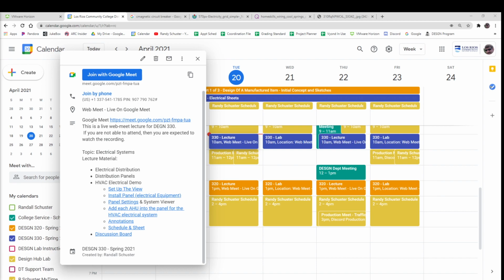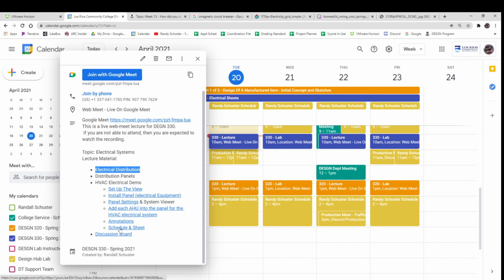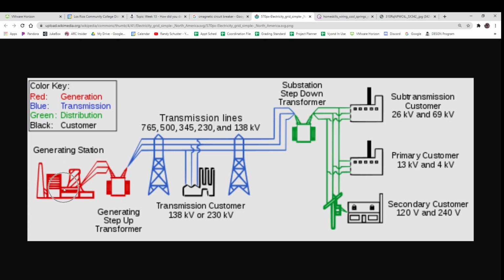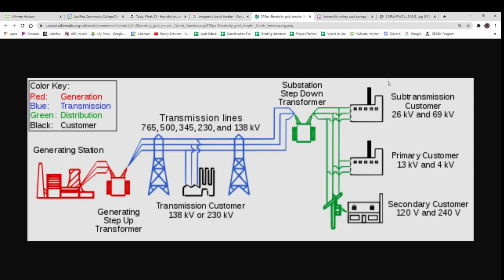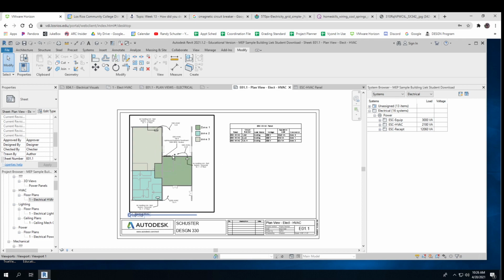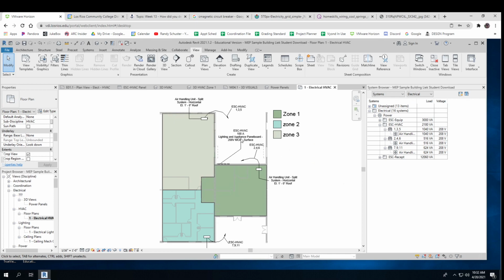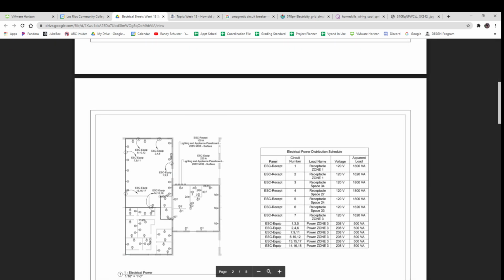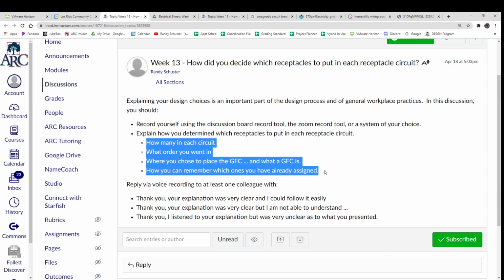330 Lect Electrical Sheets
330 Lect   Electrical Sheets